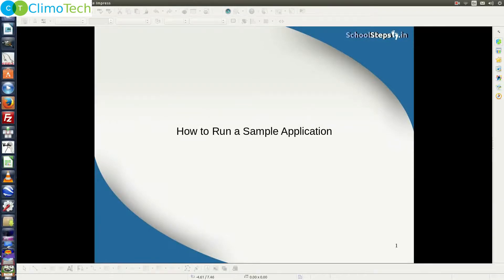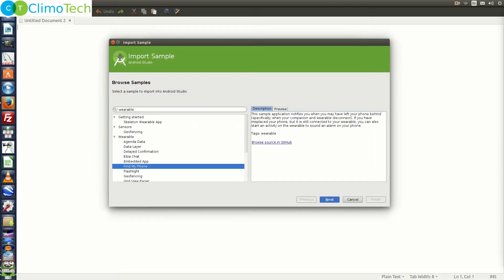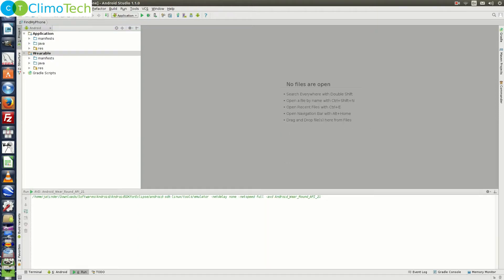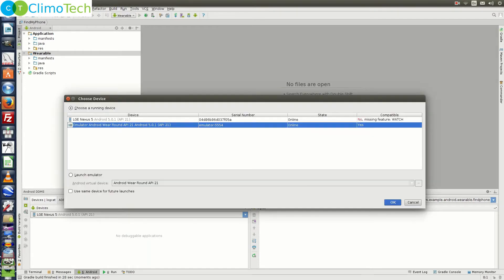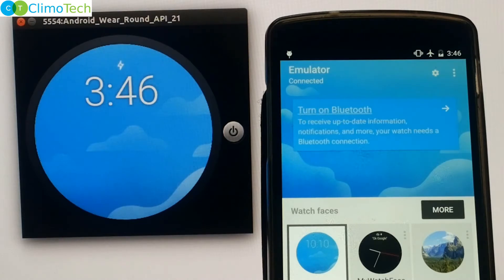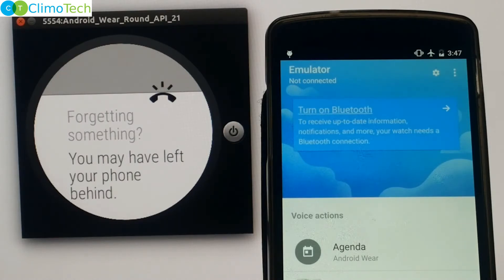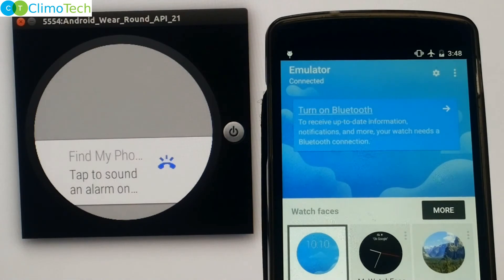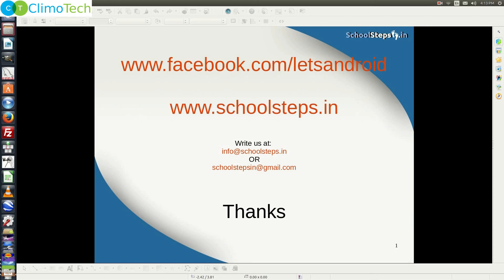How to run a Sample Application - Tutorial 41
In this tutorial, we will import and run a wear application named "Find My Phone". We will also discuss the functionality of this application.
"REQUEST YOU TO PLEASE SHARE YOUR FEEDBACK"